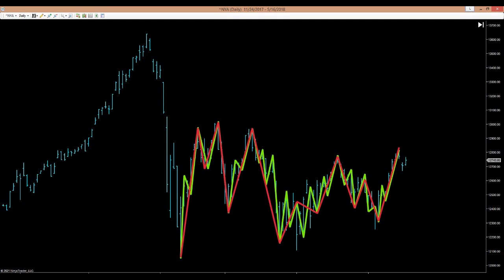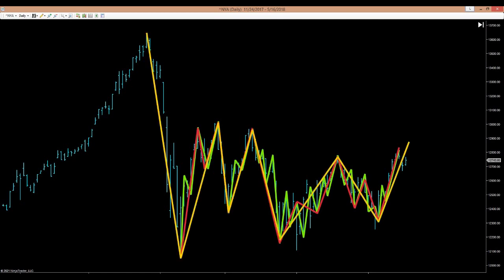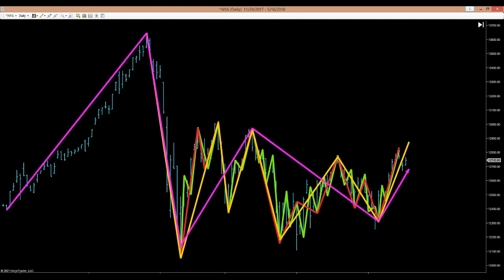Layers within Layers